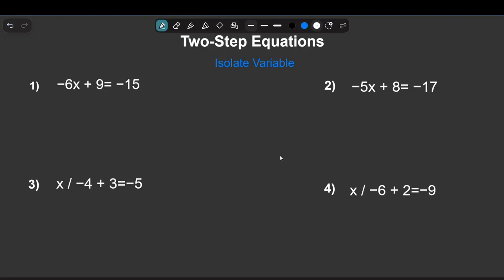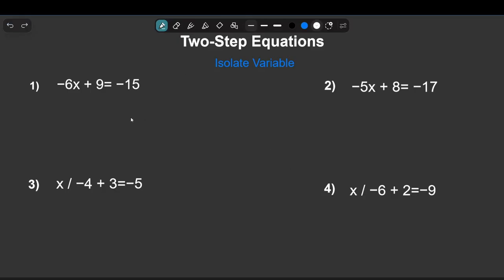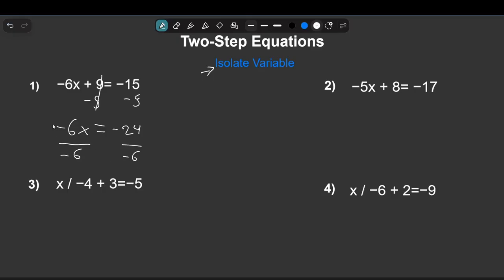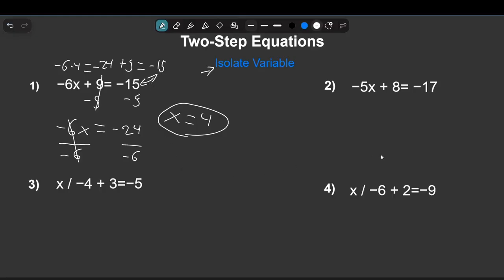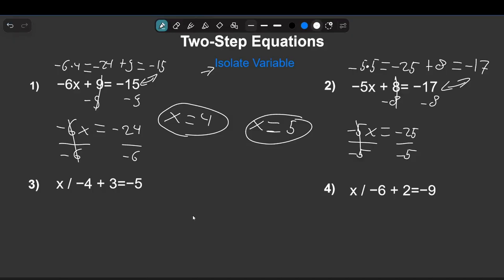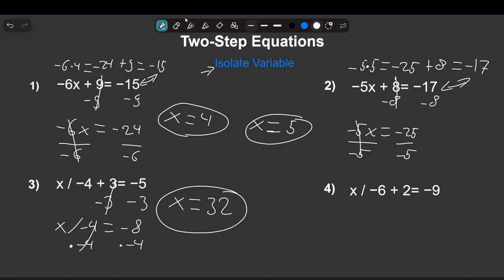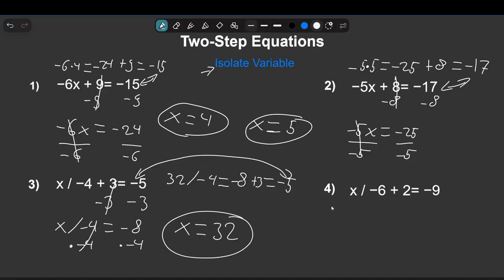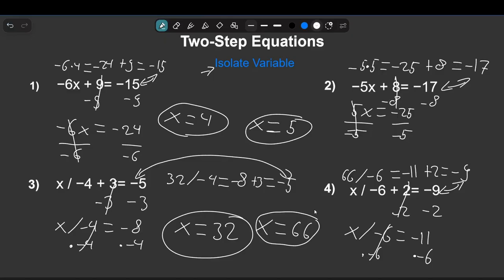Solving Two Step Equations with Negatives (-6x + 9 = -15)